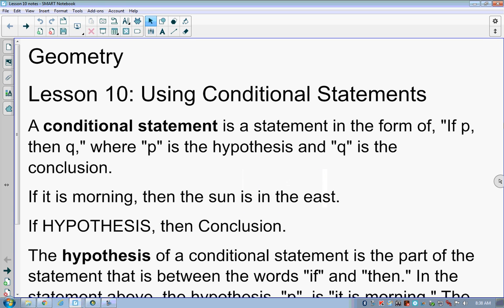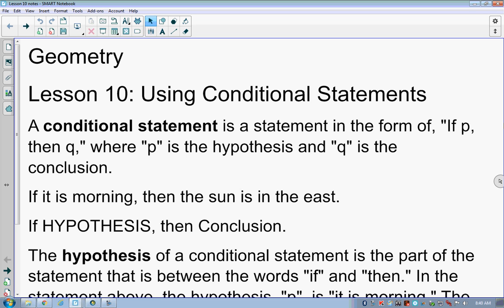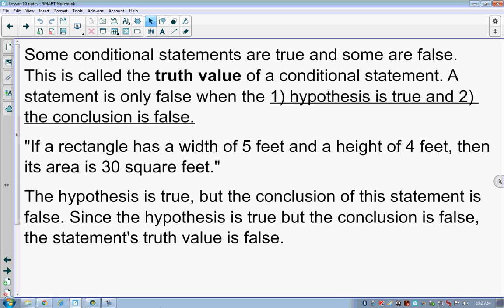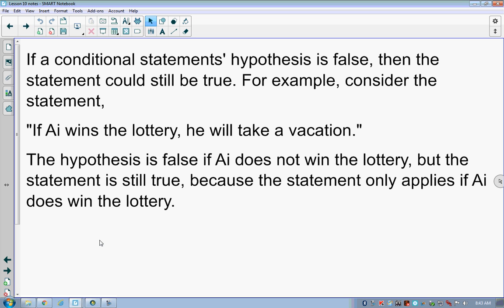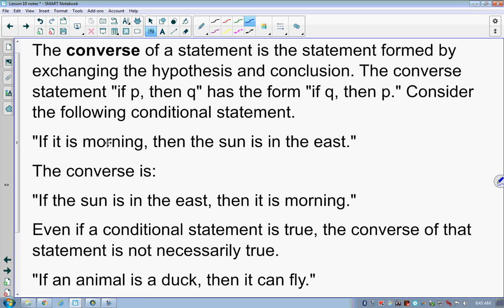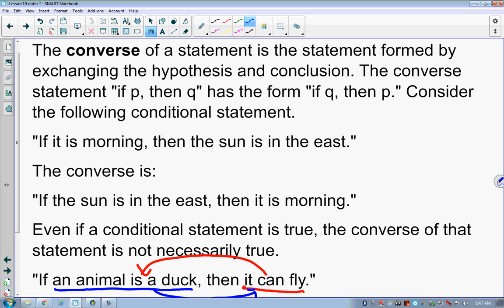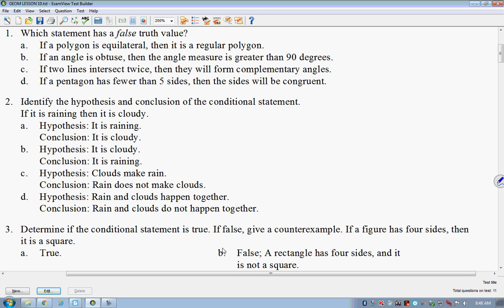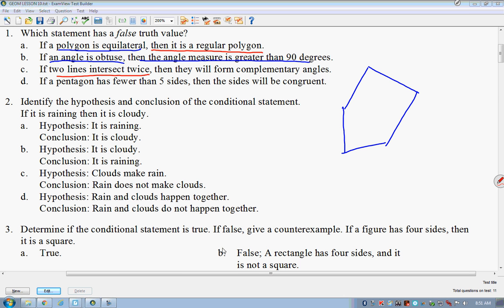Geometry Lesson 10 conditional statements